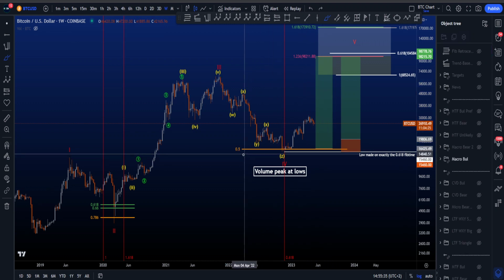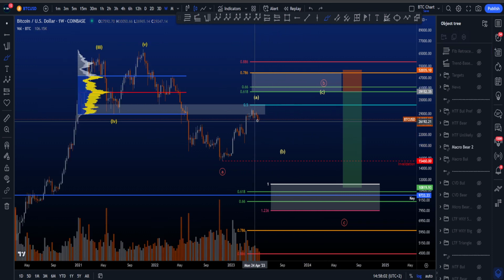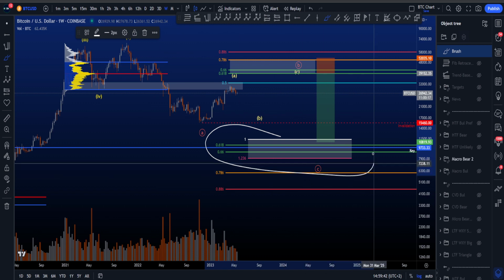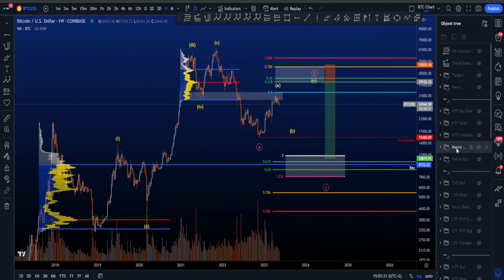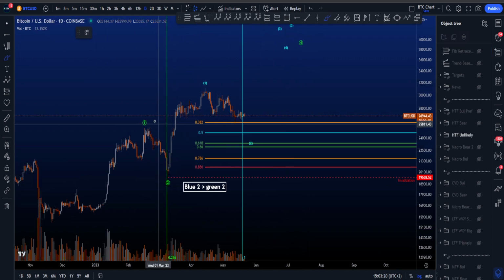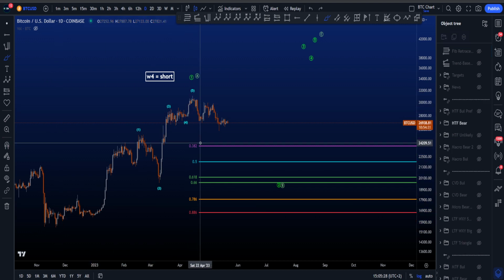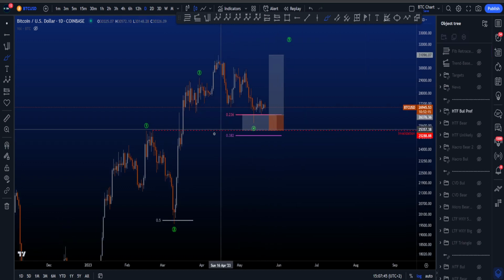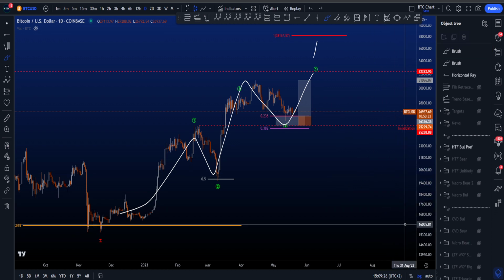Bitcoin Macro & HTF Elliott Wave Technical Analysis! Bullish & Bearish Price Prediction BTC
▶ TIMESTAMPS
0:00 Macro Bullish Scenario (same)
1:17 Macro Bearish Scenario (same)
6:23 HTF Very Bullish Unlikely Scenario (update)
9:15 HTF Bearish Alternative Scenario (same)
11:07 HTF Bullish Preferred Scenario (update)